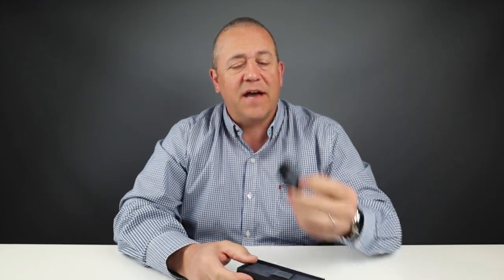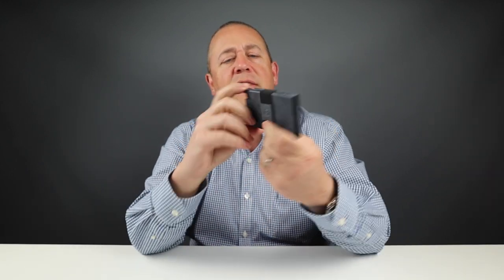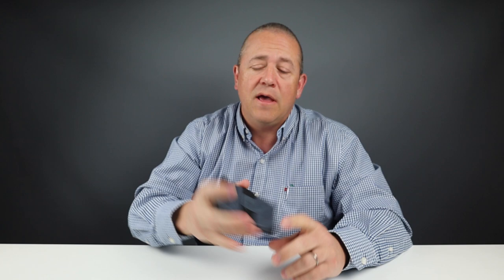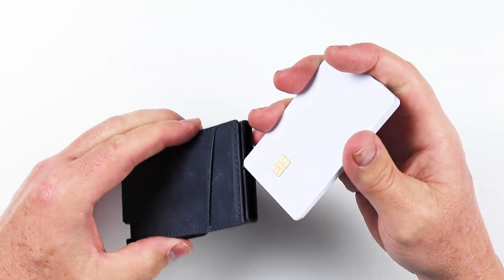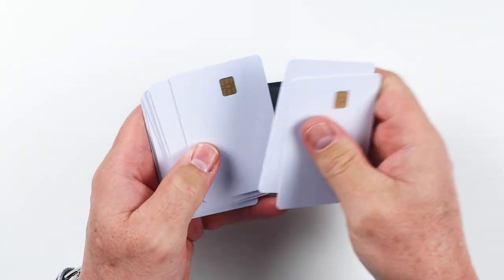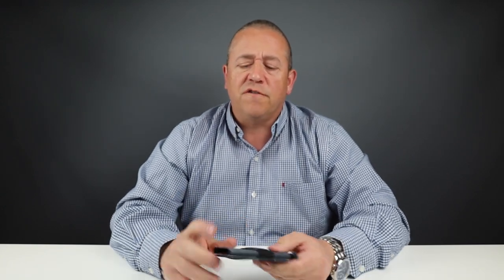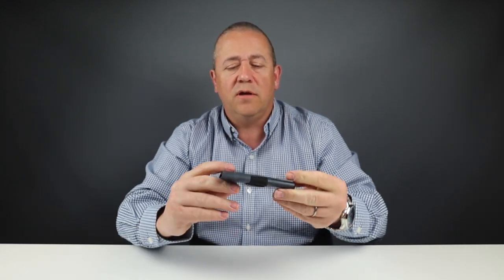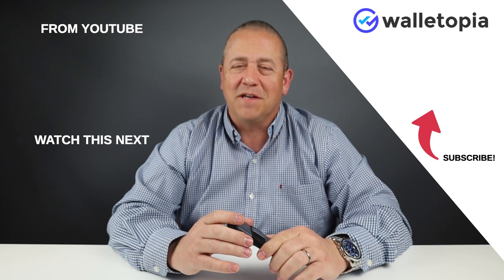Ekster’s Senate wallet has massive capacity for it’s footprint, see how!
Ekster hit the spot with the Ekster Senate wallet by providing the option to convert its clever card slider system into a band wallet or a simple cash strap.  You decide, but regardless, your option brings huge carry capacity gains! @ekster

Ekster Senate Wallet
Citizen Blue Calendrier Eco-Drive
Pelikan M200 Green Fountain Pen

TIMESTAMPS:
Intro - 0:00
Unboxing - 00:20
Feature Review - 00:29
Measurement & Weight - 02:13
Card & Cash Insertion Test - 04:14
Review Summary/Detail - 03:34
Pricing - 06:07
Final Score - 06:11

RATE THIS WALLET YOURSELF!